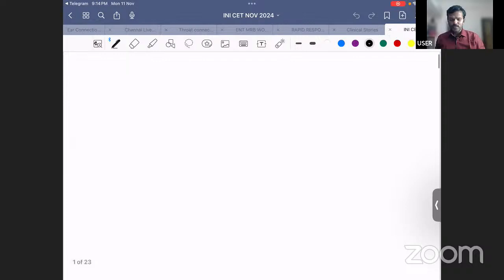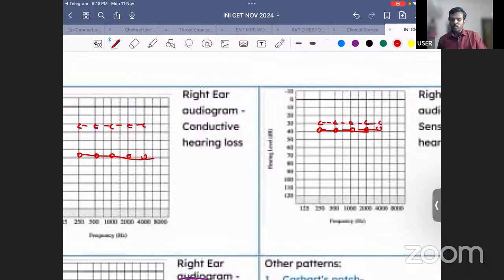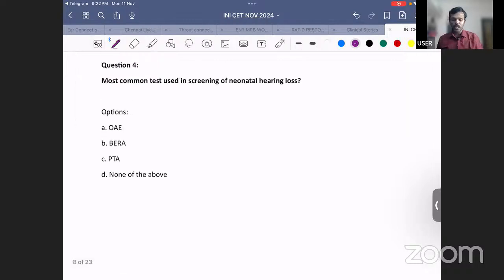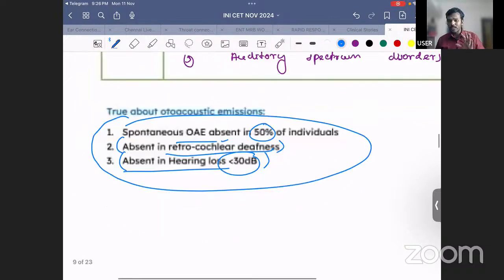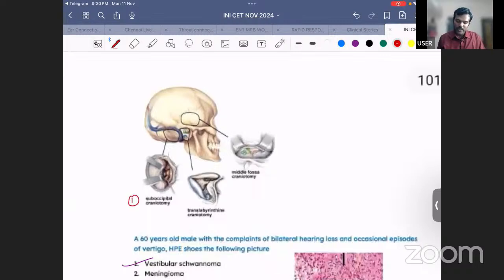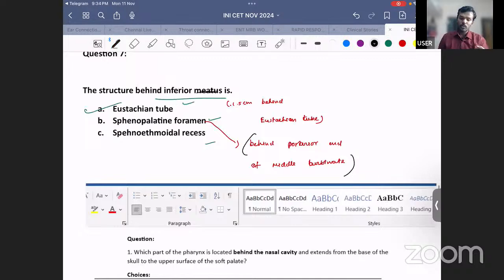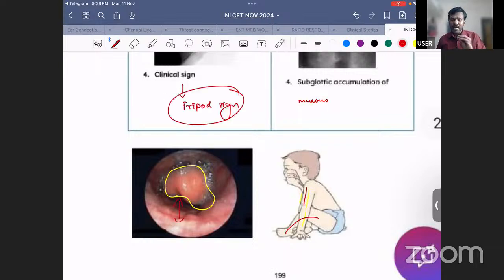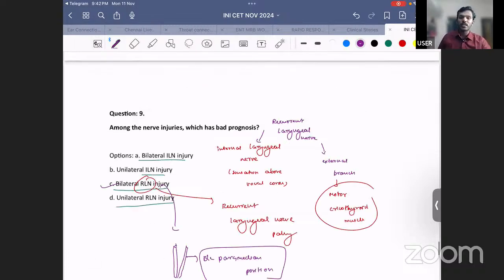ADRPLEXUS NOV 2024 INI-CET ENT RECALL Session By Dr Subajothi kumar - 100% Strike Rate